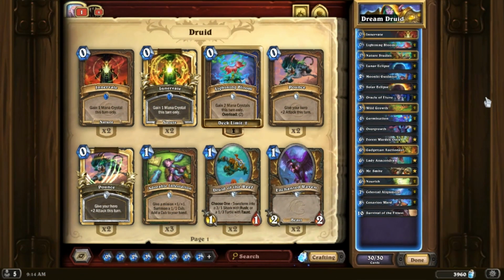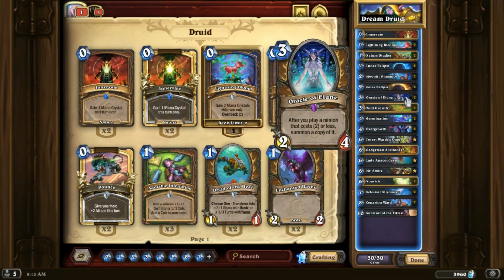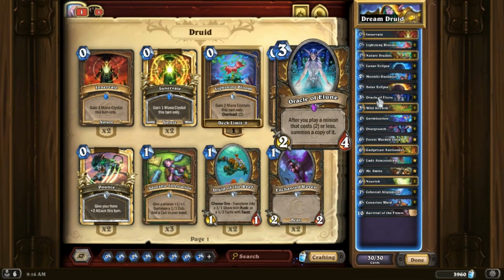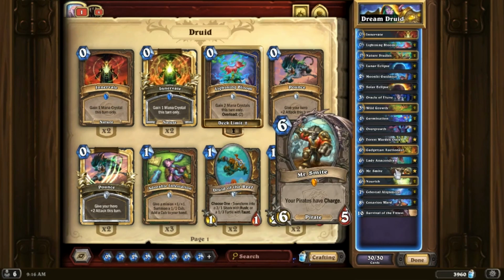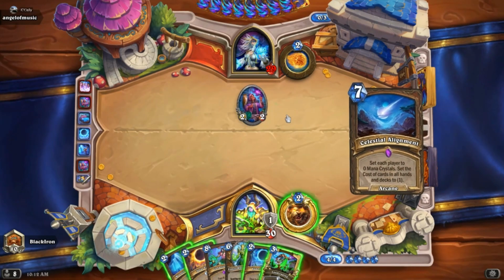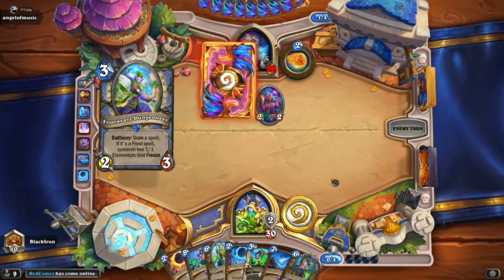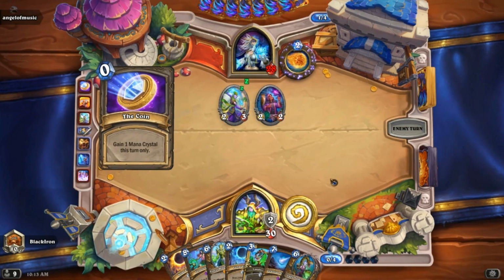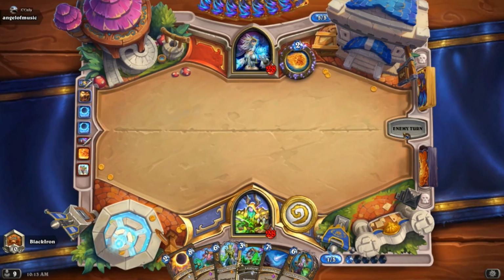Tried MR. Smite OTK Druid and was surprise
Hearthstone Standard
### OTK Druid
# Class: Druid
# Format: Standard
# Year of the Gryphon
# 1x (0) Innervate
# 2x (0) Lightning Bloom
# 2x (1) Nature Studies
# 2x (2) Lunar Eclipse
# 2x (2) Moonlit Guidance
# 2x (2) Solar Eclipse
# 1x (3) Oracle of Elune
# 2x (3) Wild Growth
# 2x (4) Germination
# 2x (4) Overgrowth
# 2x (5) Arbor Up
# 1x (6) Forest Warden Omu
# 1x (6) Gadgetzan Auctioneer
# 1x (6) Lady Anacondra
# 1x (6) Mr. Smite
# 2x (6) Nourish
# 2x (7) Celestial Alignment
# 2x (8) Cenarion Ward
AAECAZarBAaj0QPk7gPJ9QO/gASunwSgoAQM5roD6LoDm84D8NQDieADiuADpOEDjOQDwOwDr4AEiZ8E2p8EAA==

Hit a break from ladder climb and played a fun Otk deck.
Peace